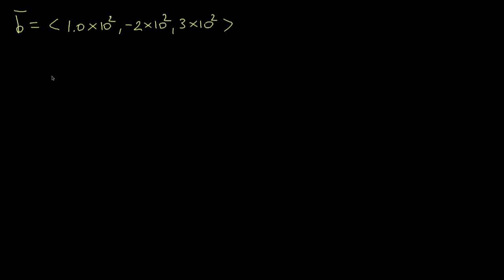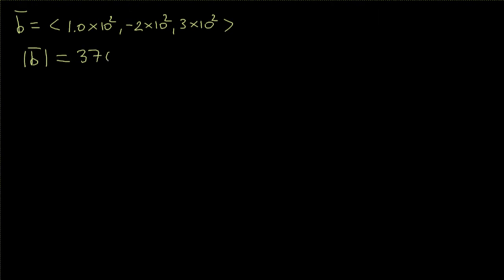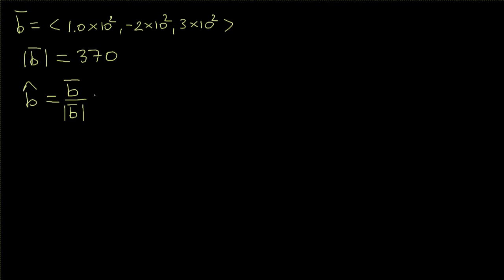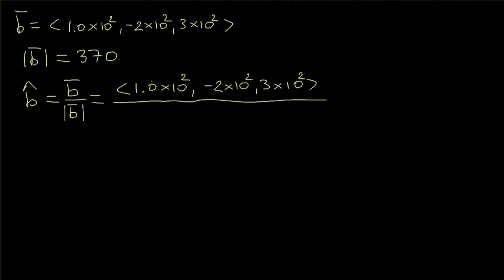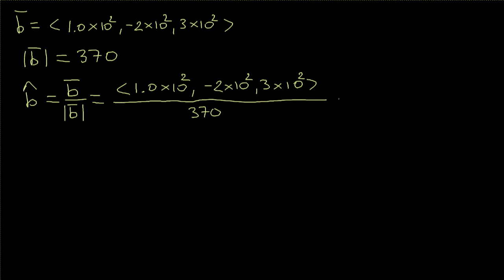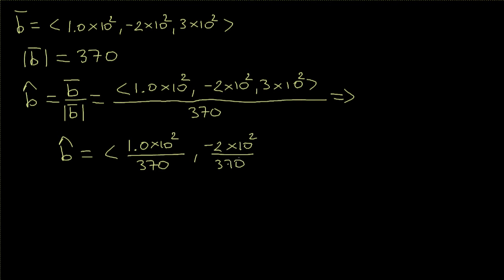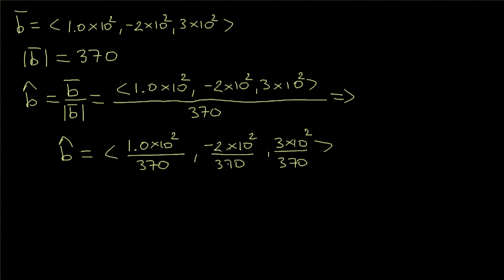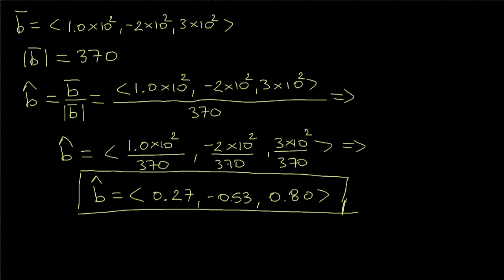How to calculate a unit vector